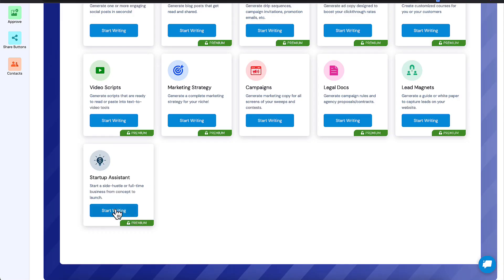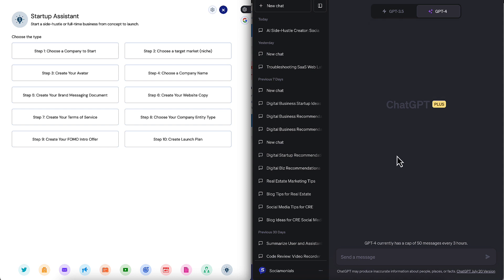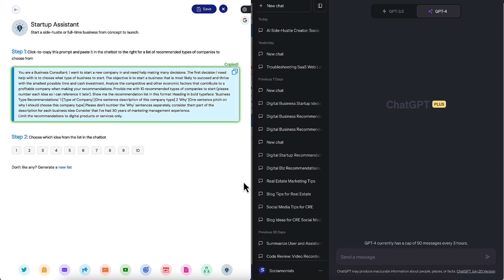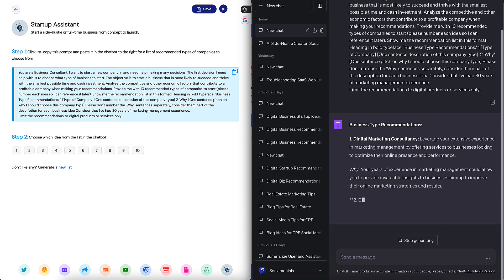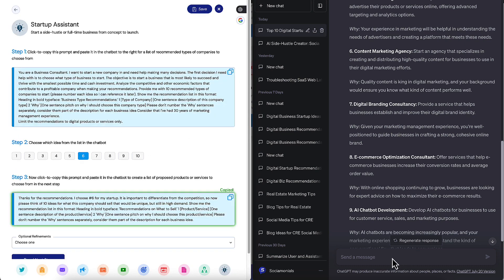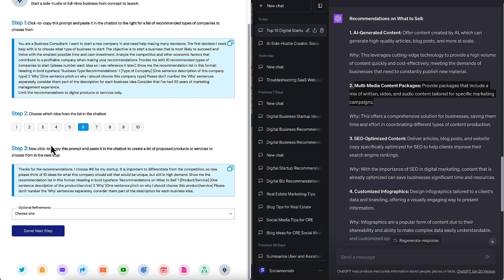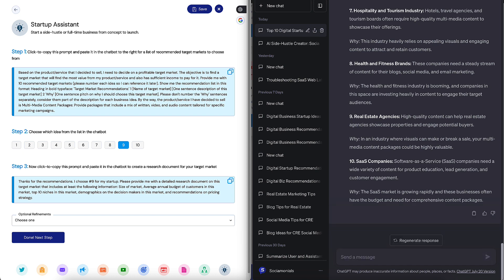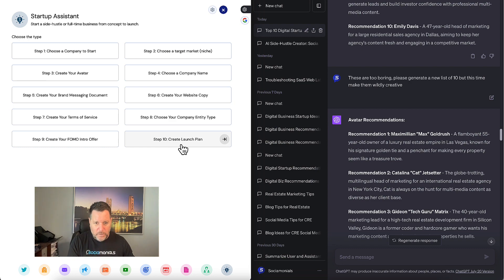NEW FEATURE: AI Flows. We'll Walk You Through Starting Your Own Business! More Templates Coming Soon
We break down complex processes into multiple tasks that we help you complete using AI. Our first AI Flow is the Startup Assistant, which helps you decide on what business to start, then it walks you through all the steps to launch your company.